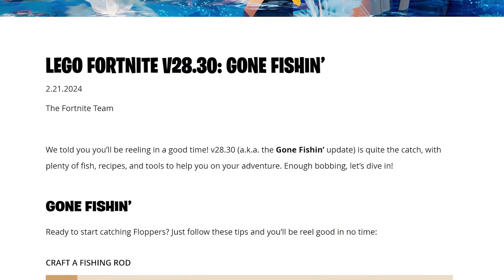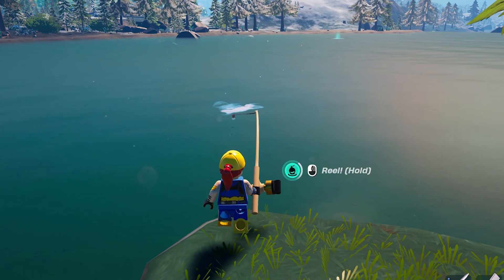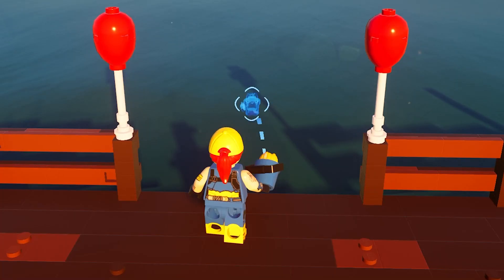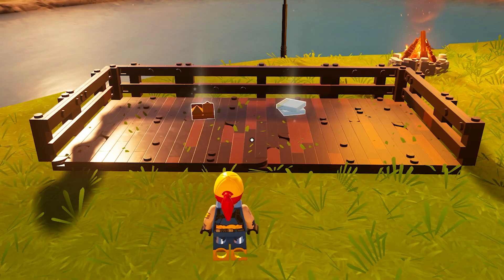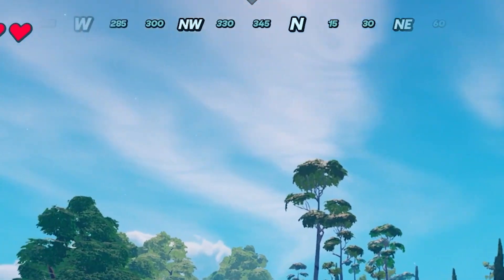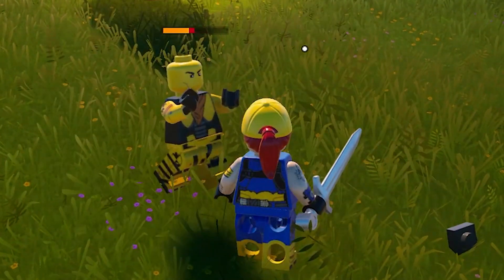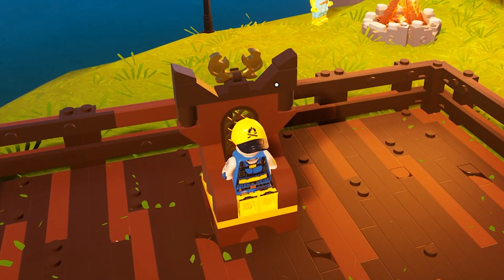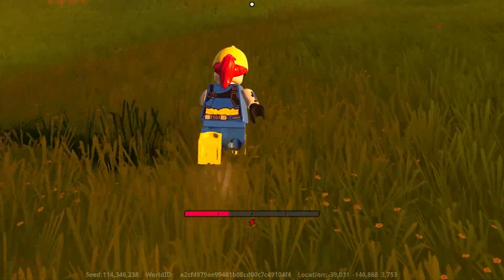Fishing, Spyglass & Compass! - LEGO Fortnite Content Update v28.30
LEGO Fortnite just got a new update and here’s everything you need to know about it.

0:00 Intro
0:03 Fishing: Fish & Legendary Fish
0:16 Fishing: Bait Bucket
0:22 Fishing: Food Processor & Seafood
0:28 New Materials: Sand & Glass
0:33 New Items: Spyglass, Compass & Advanced Compass
0:40 New Villagers: Turk, Outcast and Bob
0:44 New Charms: Reflection Charm & Wavebreak Charm
0:51 Quality of Life Improvements
1:06 Outro

The most notable addition is fishing! You can now craft a Fishing Rod, with rarer variants giving you a higher chance of catching a fish. Speaking of which, fifteen fish have been added! You can find these in different biomes, including Legendary variants that you’ll be able to display in a future update.

But if you’re not having any luck catching fish, consider crafting a Bait Bucket. When thrown, it’ll turn any water into a Fishing Spot. Also added is the Food Processor, which turns whatever you catch into Fish Filets. Plus, new seafood recipes have been added to the Grill.

Beyond fishing, new materials have been added: Sand, that you dig out of the ground and can make into Glass. This allows you to craft two new items: the Spyglass, to see what’s happening in the distance, and a Compass, which can be upgraded to have map markers appear on your HUD.

You’ll also be able to meet new fishy villagers, including Turk, Outcast and Bob, as well as craft new charms: the Reflection Charm, that reflects damage you take back to the attacker, and the Wavebreak Charm, that increases your swimming speed.

Finally, the game has received a few quality of life improvements. The villager limit has been increased to 20. Chairs are now interactable. Villagers can now jump out of water. Hunting Dagger damage is more consistent. Spawning inside foundations and snow shouldn’t happen anymore. And the notorious stamina bar not recharging bug is finally fixed.

If you’d like to read the full patch notes, including which outfits now have minifigure variants, the link is in the description.

Sources:
LEGO Fortnite v28.30: Gone Fishin' - The Fortnite Team (Fortnite), Feb. 21, 2024.

Games Featured:
Fortnite: LEGO Fortnite (2023)